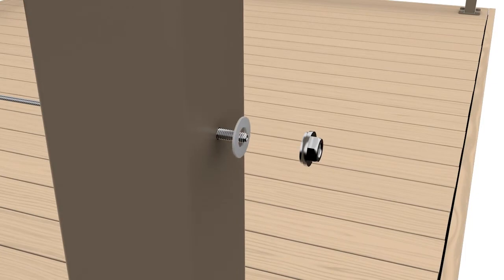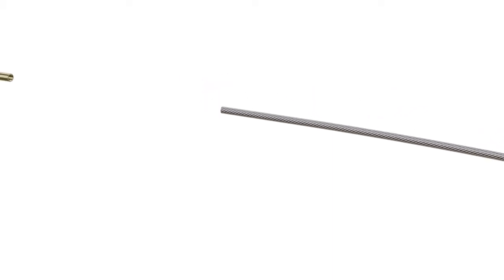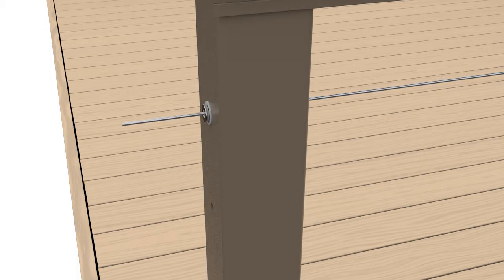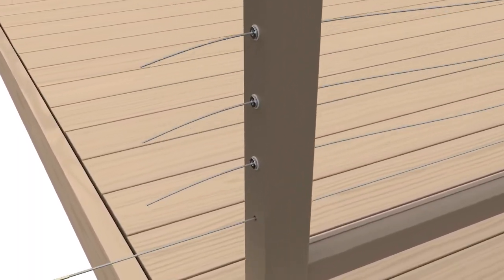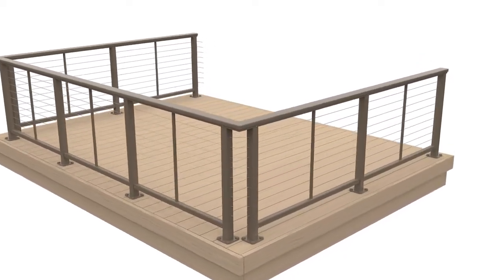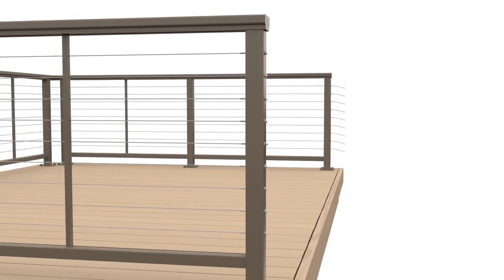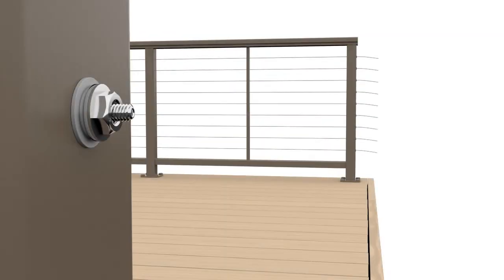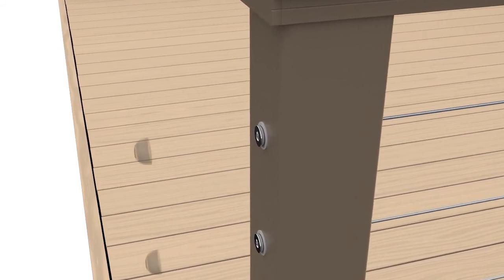DesignRail® - Step 4: Install CableRail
DesignRail® installation with CableRail, Step 4